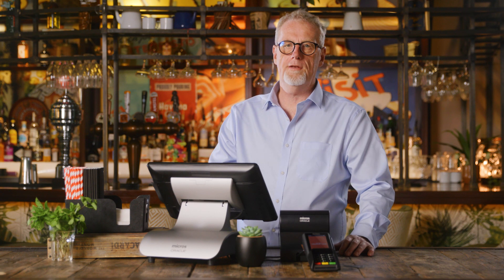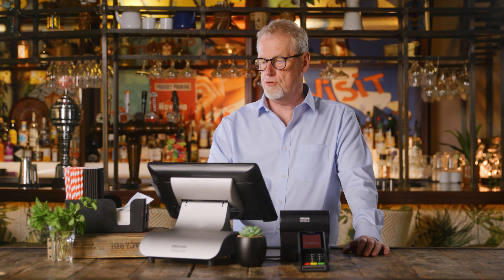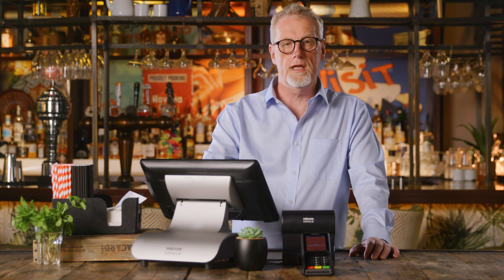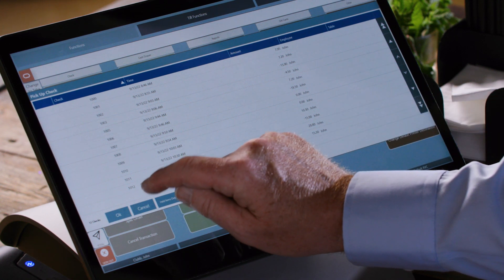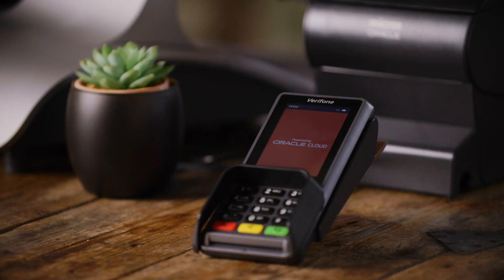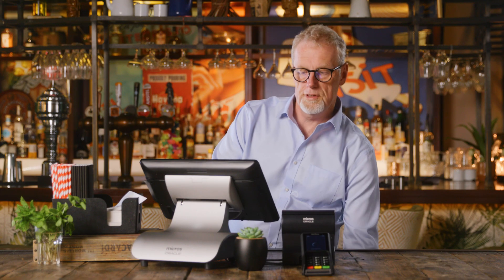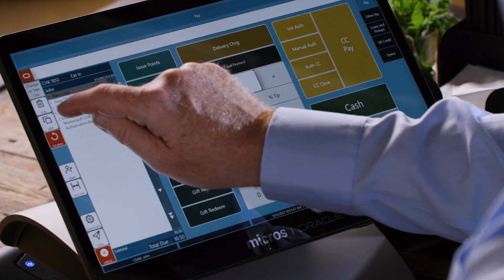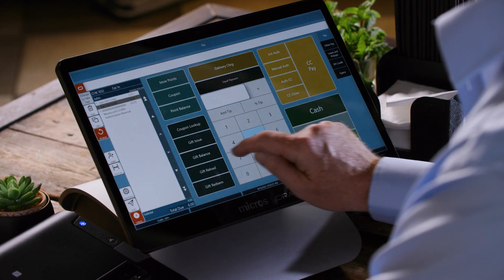Oracle MICROS Simphony: refund a check with a Workstation and a P400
It is easy to refund a check using the Workstation 6 and a P400 Payment Terminal.  Learn how to refund a check in this short video.